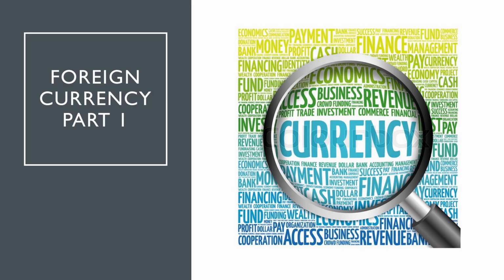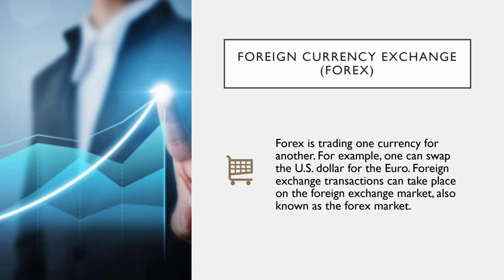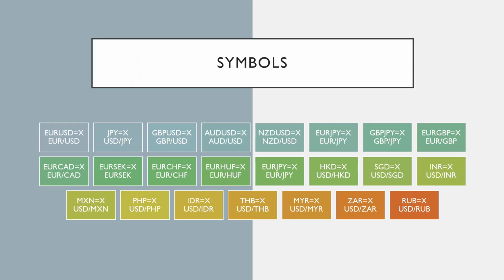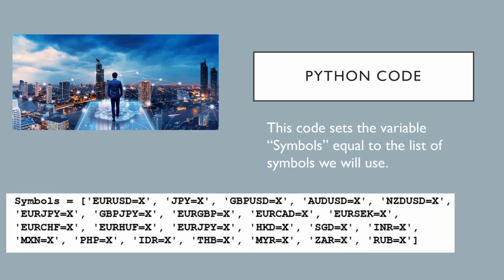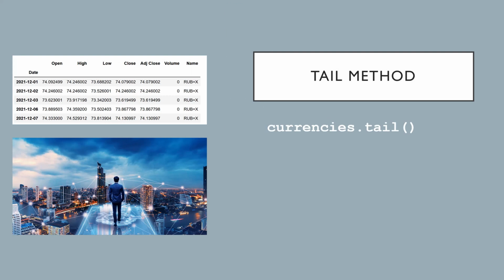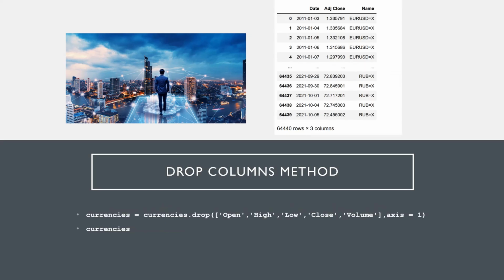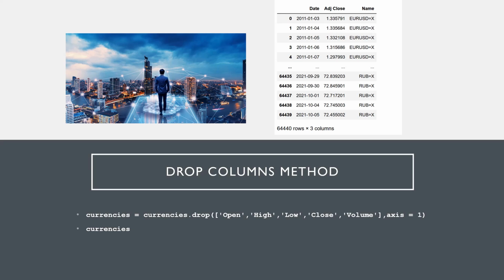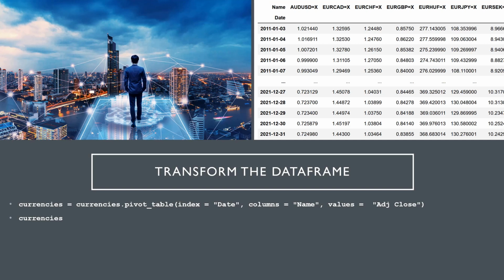Foreign Currency Exchange Rates Part 1 - Retrieve exchange rates for many currencies using Python.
Several different foreign currency symbols are identified for the purpose of retrieving exchange rates. A list of these symbols is used in a Python script to retrieve exchange rate data from yahoo finance for a given time period. This script can be run anytime and for any time period by specifying a begin date and end date. After the data is retrieved and inserted into a data frame, several adjustments are made to the data frame to facilitate future data analysis.

The modified data frame includes only three columns including the date, adjusted closing price, and the foreign exchange symbol. Lastly, we rotate the table so that foreign exchange symbols became the new column headings and the exchange rates are at the intersection of the date and the symbol. This will facilitate deeper Python analysis that is illustrated in the next video.